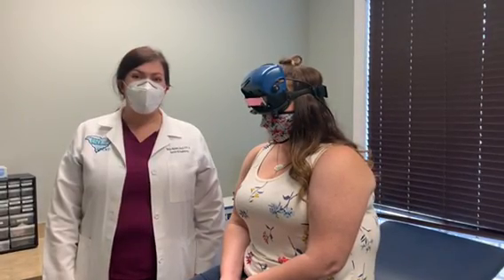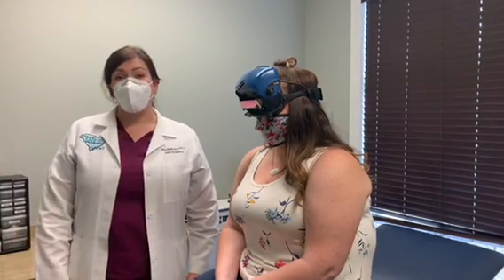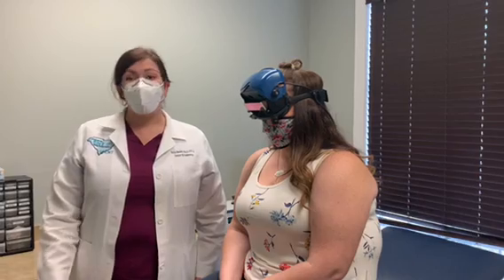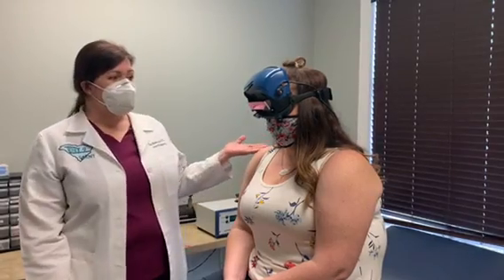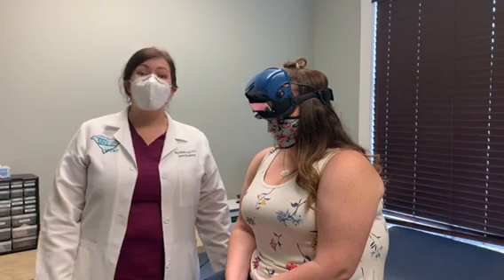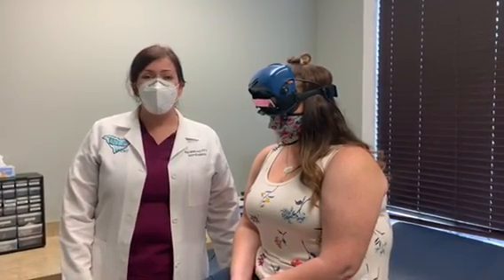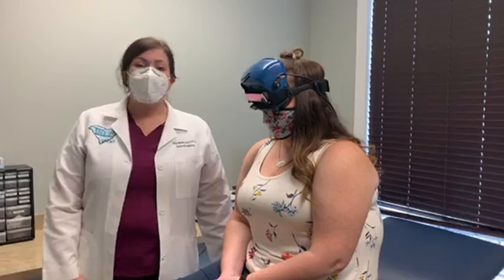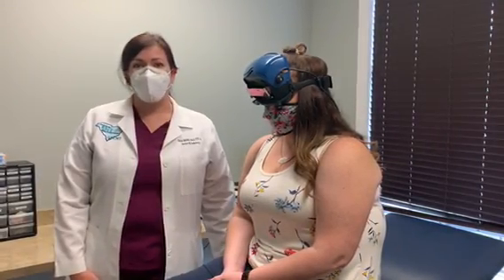Audiologist Katie McGee of SCENT explains VNG testing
Videonystagmorgraphy or VNG is a noninvasive test that studies eye movements to determine the cause of dizziness or vertigo. Katheryn
McGee is an audiologist with South Carolina ENT. Her areas of expertise include diagnostic audiology, hearing instrument fittings, tinnitus and vestibular disorders.  You are experiencing dizziness or vertigo and would like to make an appointment to find out what may be causing it and how to improve or relieve it give our office a call at .

SCENT is the premier and largest ear, nose and throat practice in the Midlands and offers 8 convenient locations. Our board-certified physicians treat patients of all ages for a range of ENT conditions and have sub-specialty training in pediatric ENT, sleep medicine, allergy, otology, facial trauma and head and neck surgery.

We practice a collaborative, interdisciplinary approach that puts patient safety first while striving for optimal outcomes. We pride ourselves on providing personalized, timely patient care and customer service designed to provide our patients with maximum comfort, convenience and privacy.